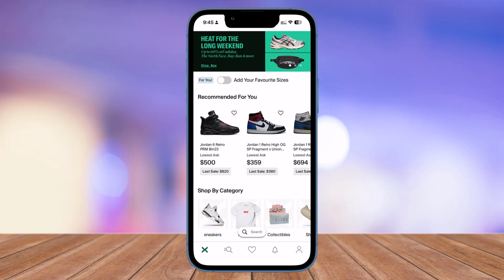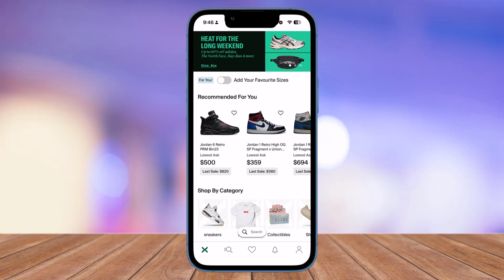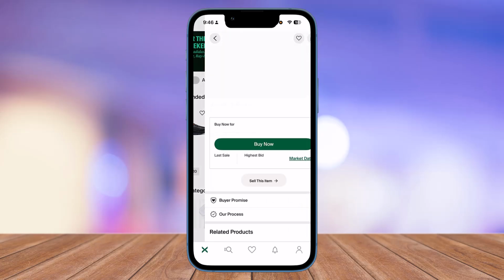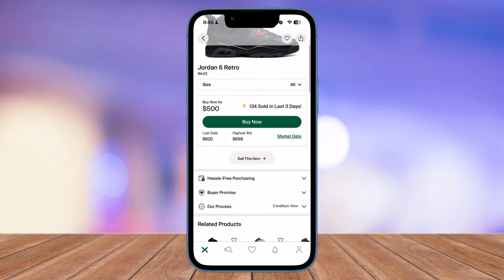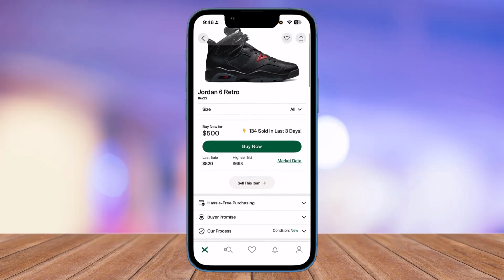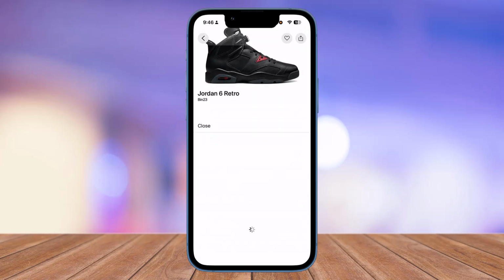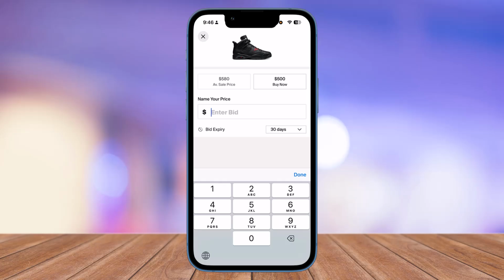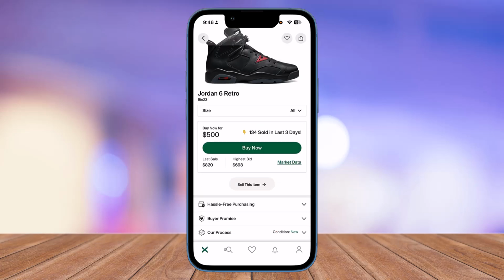How to Use StockX Bids & Asks (Place Offers the Right Way!)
Confused about StockX bids and asks or not sure how to place an offer correctly? 💸👟
In this step-by-step guide, I’ll explain how StockX pricing works, how to place bids, set asks, and get the best deal as a buyer or seller.
StockX uses a live market system where buyers place bids and sellers set asks. When prices match, a sale happens automatically. Understanding this system helps you save money, sell faster, and avoid mistakes.
🔧 What you’ll learn in this video:
• What a StockX bid is (buyer offer)
• What a StockX ask is (seller price)
• How to place a bid step by step
• How to set or edit an ask
• Instant Buy vs bidding explained
• How fees affect final prices
• Tips to win bids & sell faster
💡 Helpful tips included:
• When to place higher bids
• How to undercut other asks
• Best times to place offers
• Avoiding overpaying on hype drops
• Using market data & price history
📱 Works on:
• StockX mobile app
• StockX website
• iPhone, Android & desktop
• Buyers & sellers
👉 Watch till the end to master StockX bidding and selling like a pro!
👍 Like if you buy or sell on StockX
💬 Comment your last bid or ask